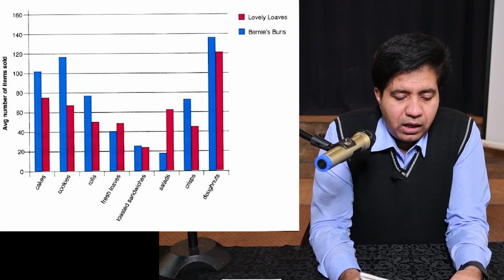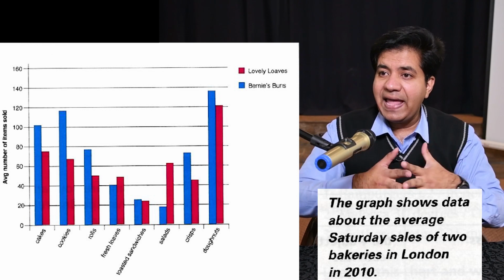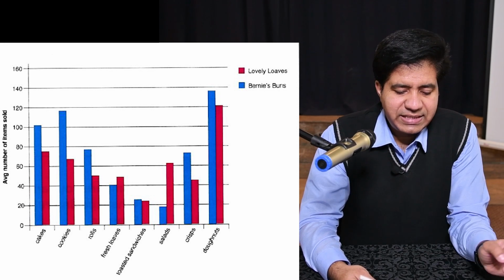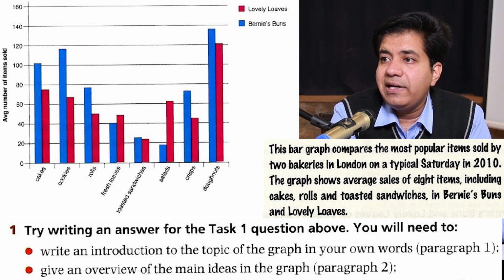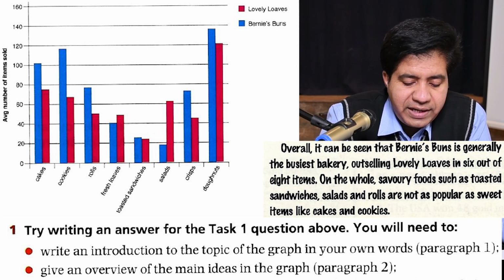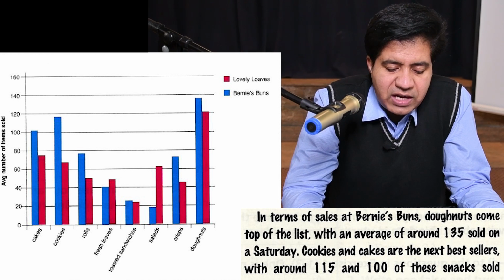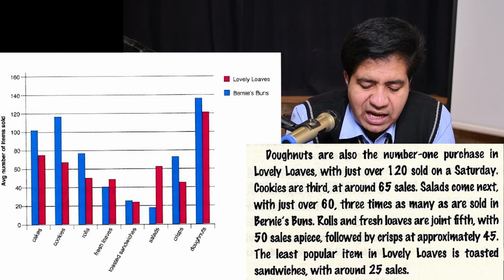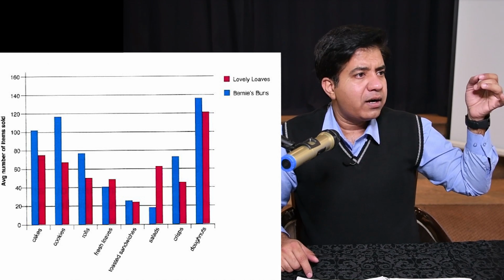ACADEMIC IELTS Report Writing || 7 BAND STRUCTURE By Asad Yaqub